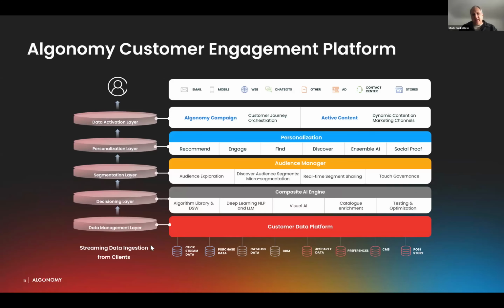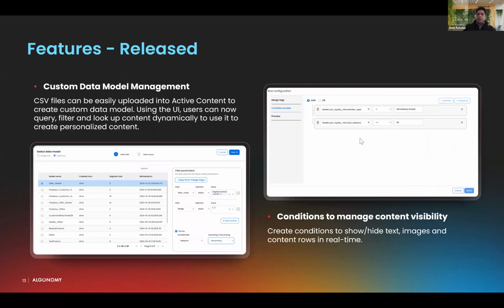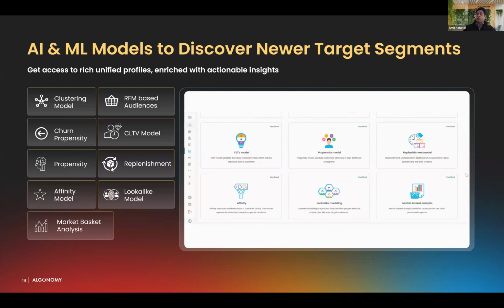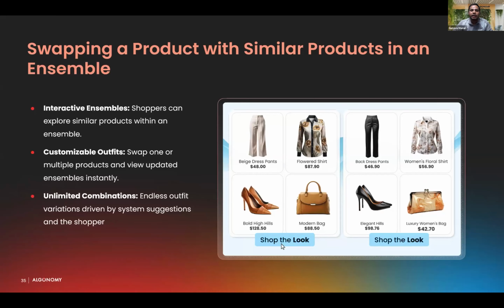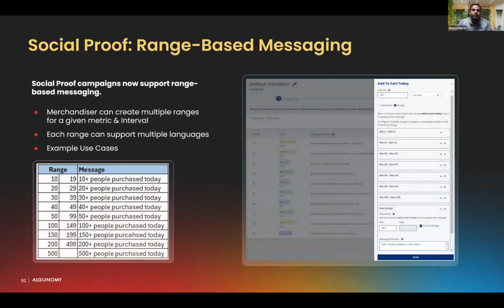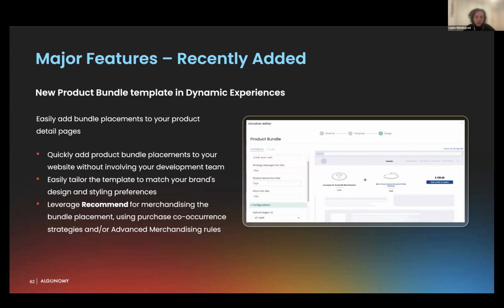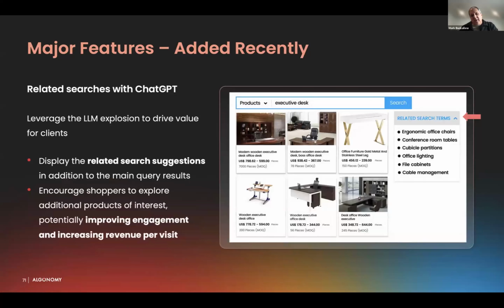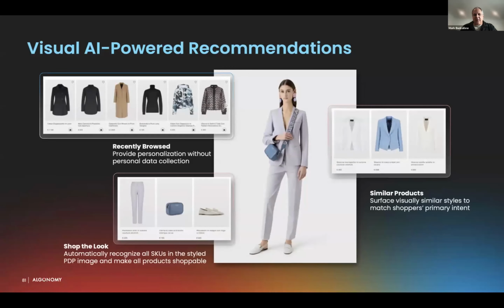Algonomy Ascend: Roadmap to Innovation (December 2024)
In the second edition of Algonomy Ascend, we present the recent releases and roadmap in our Omnichannel Customer Marketing and Digital Experience Personalization product suite to keep our customers posted on what's new and upcoming.
Algonomy helps consumer businesses maximize customer value by automating decisioning across their retail business lifecycle, with AI-enabled solutions for eCommerce, Marketing, Merchandising, and Supply Chain. Algonomy is a trusted partner to more than 400 leading brands, with a global presence spanning over 20 countries. Our innovations have garnered recognition from top industry analysts such as Gartner and Forrester.